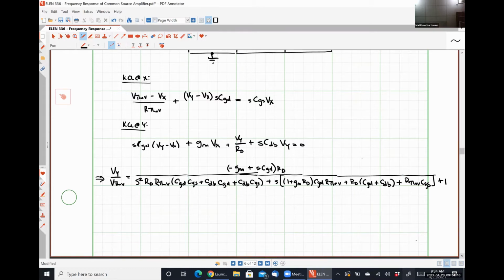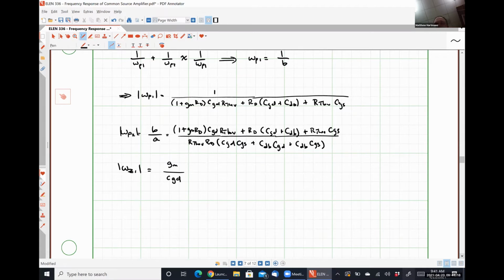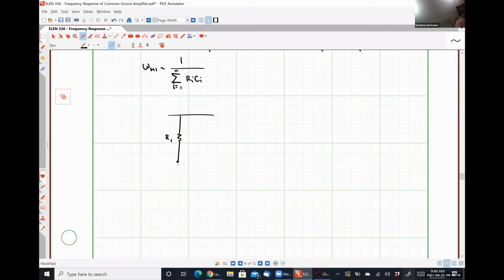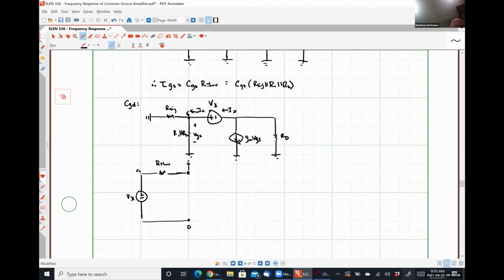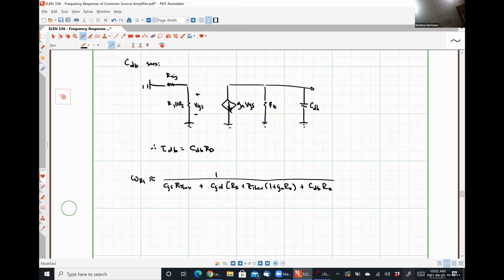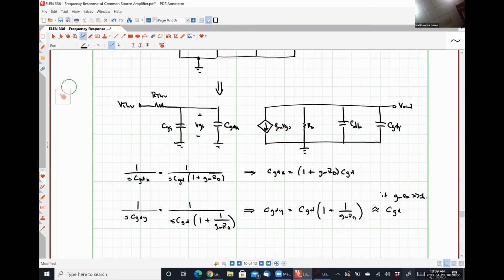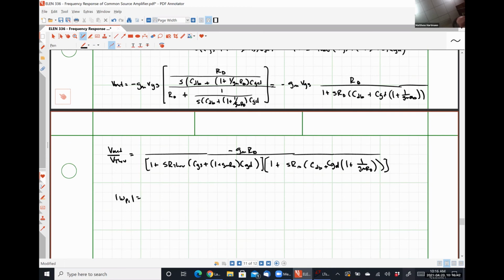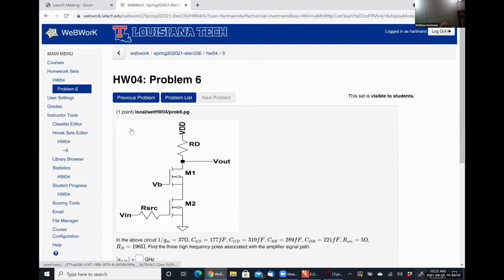ELEN 336 (Spring 2021) - Class Meeting #18 - 04/23/2021